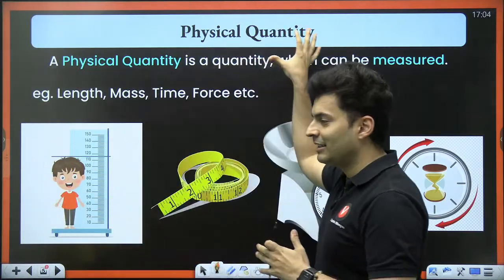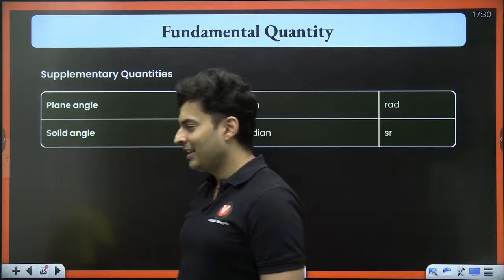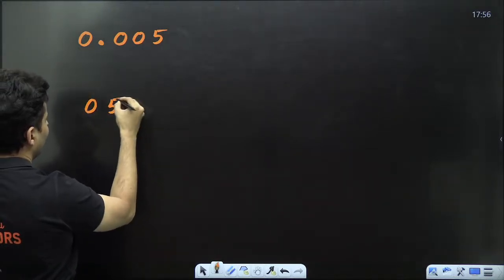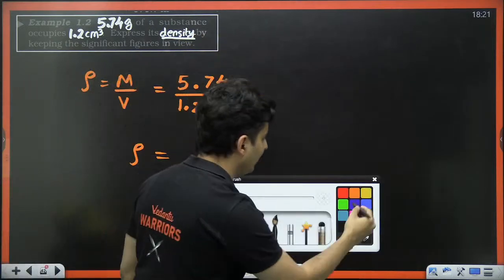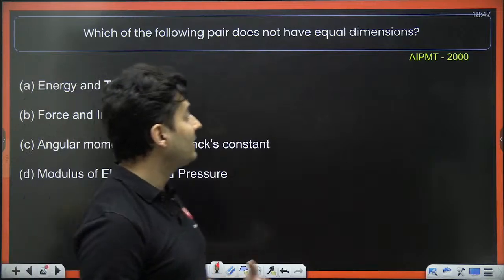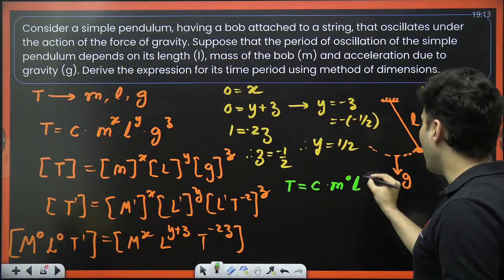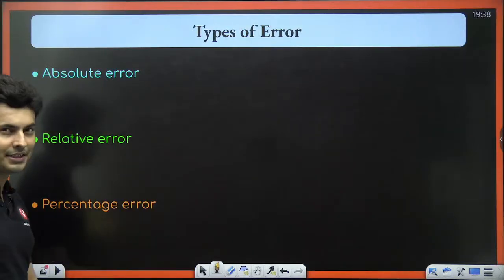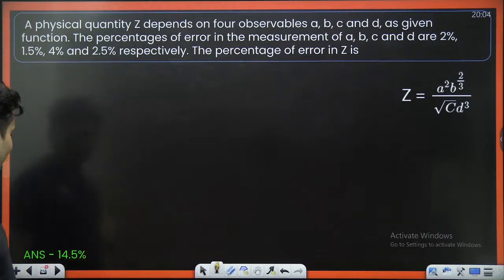Units, Dimensions & Errors - NCERT Lines + PYQs Covered | NEET 2024 | Physics | Shreyas Sir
🔍 Unlock the secrets of Units, Dimensions, and Errors in this concise and informative video! 📏🧪 Join us as we delve into the fundamental concepts that form the backbone of scientific measurements. Whether you're a student gearing up for exams or a curious mind eager to understand the basics, this video has got you covered.

🔢 Explore the significance of units and dimensions in expressing physical quantities accurately, and grasp the art of handling errors with confidence. 💡 Strengthen your foundation in physics and mathematics by mastering these crucial concepts.

🎓 Perfect for high school and college students, as well as anyone with a passion for learning, this video breaks down complex topics into easily digestible insights.

📚 Don't let Units, Dimensions, and Errors be a mystery any longer! Hit play now and empower your knowledge in this essential realm of science. 📌

00:00 - Introduction
3:02 - Physical quantity
10:10 - Fundamental quantity
30:14 - Difference between plane angle & solid angle
33:00 - Derived unit
39:23 - Questions
45:05 - Significant figures
1:09:32 - Questions
1:26:09 - Dimensions
1:44:46 - Questions
1:53:28 - Dimensional analysis & it’s applications
1:56:18 - Verify the correctness of the physical equation
2:03:34 - Questions
2:05:52 - Relationship between physical quantities
2:08:26 - Questions
2:13:36 - Converting the units of a physical quantity from one system to another
2:17:36 - Questions
2:32:19 - Error
2:41:43 - Addition & subtraction
2:44:33 - Multiplication & division
2:50:40 - Questions